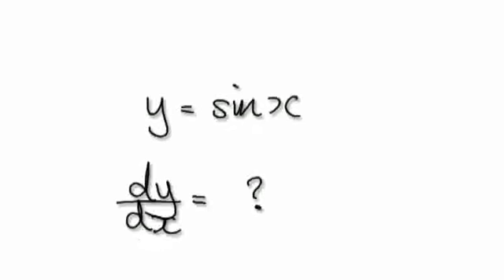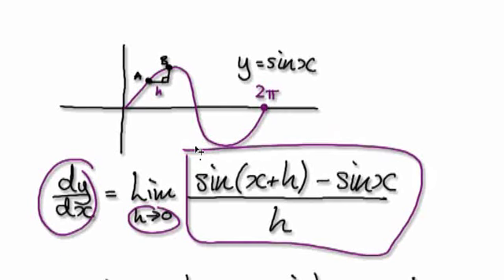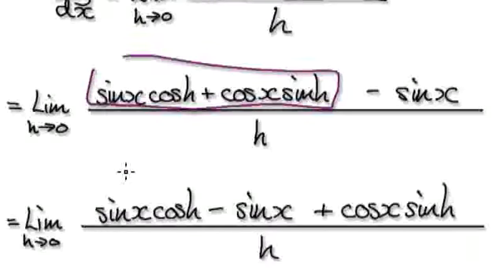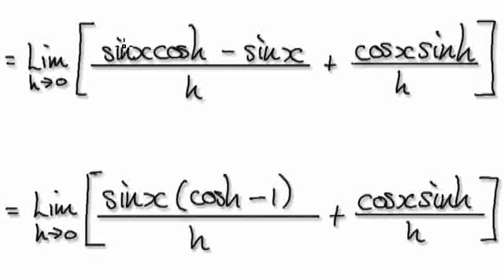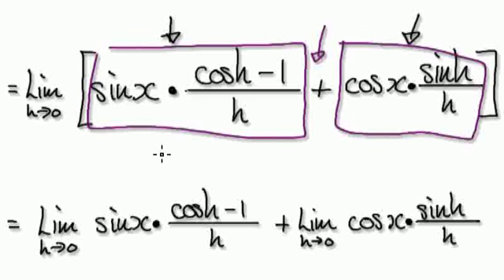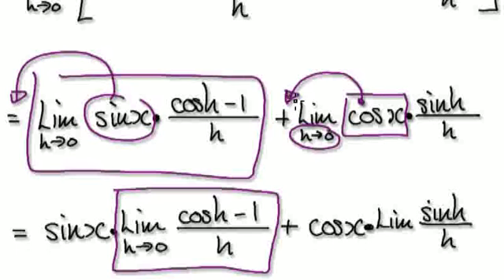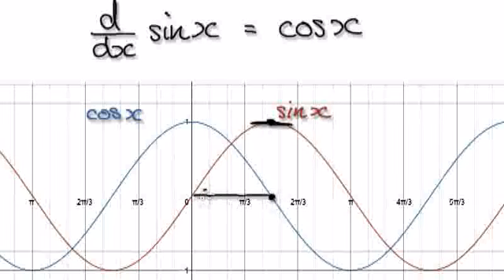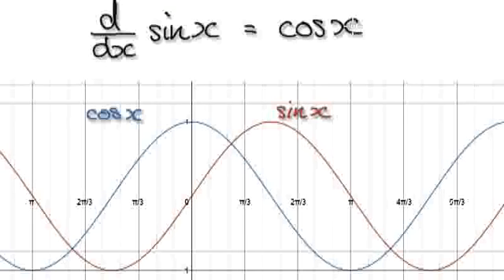Video 1233 - Derivative of Sin(x)